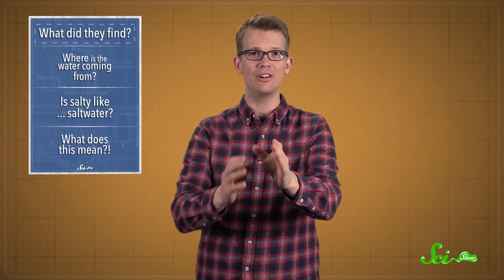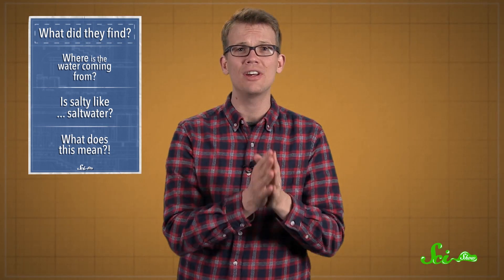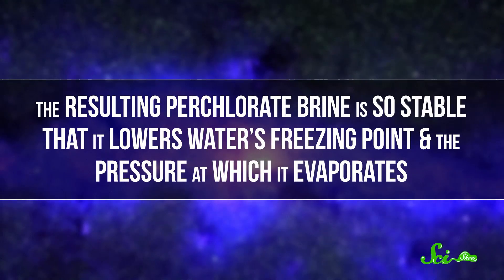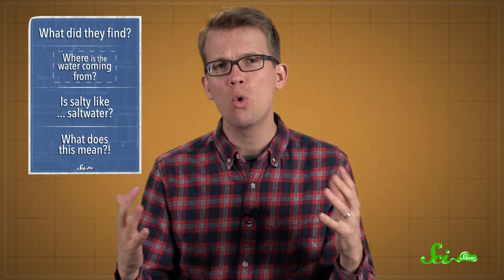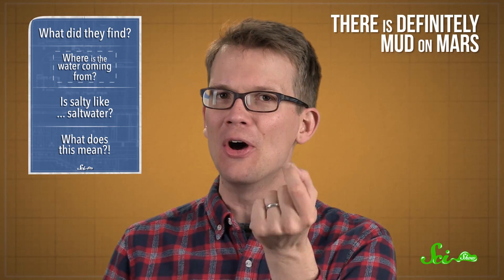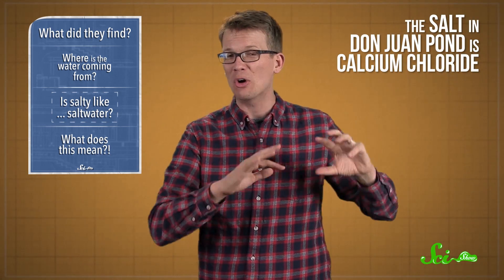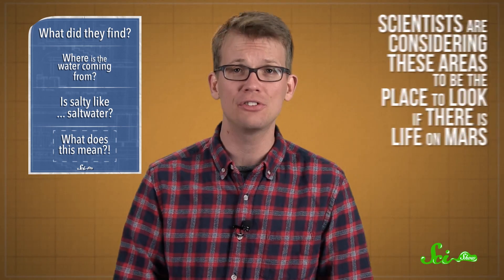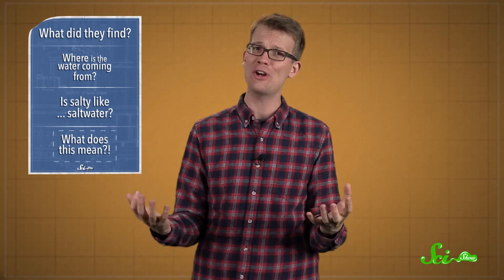Liquid Water on Mars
Today, NASA announced that there is...occasionally...flowing, liquid water on the surface of Mars. What?!